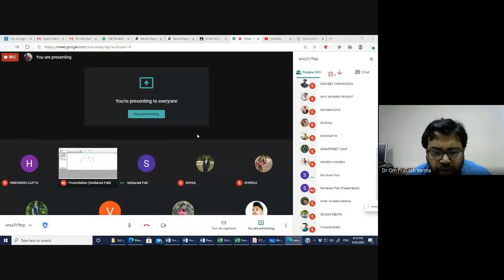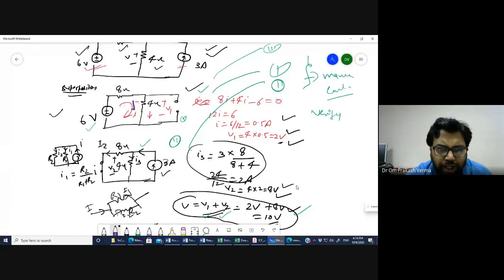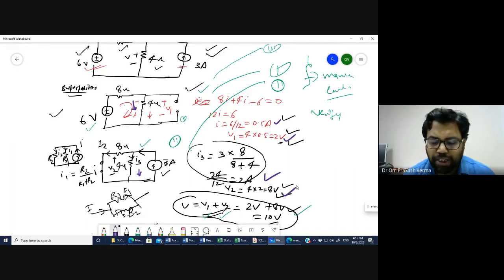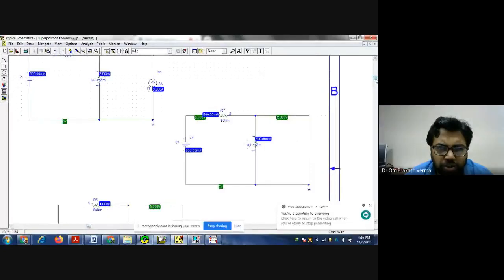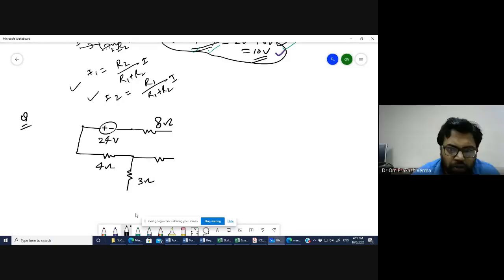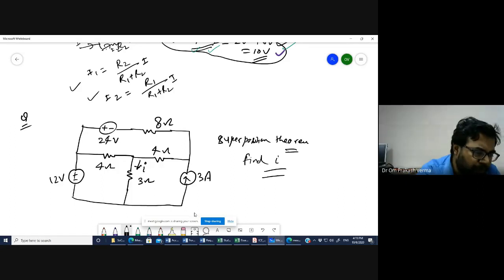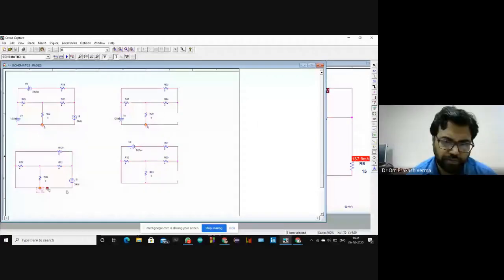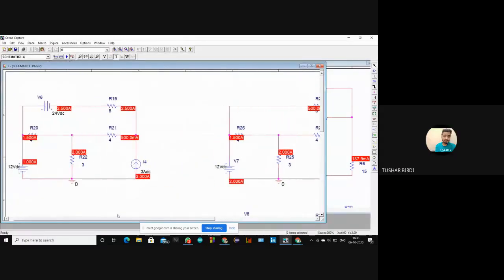Lecture 3: Continue with Superposition theorem with PSpice (Circuit Theory Lab)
Dr. Om Prakash Verma, Assistant Professor, Department of ICE, NIT Jalandhar